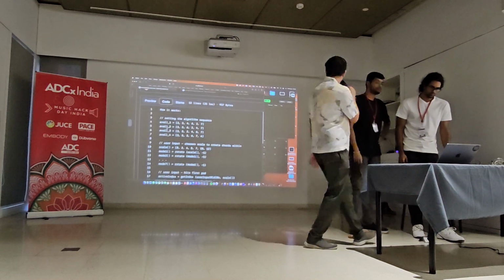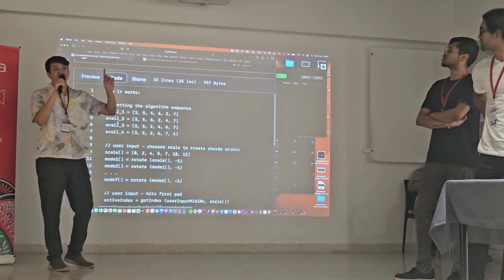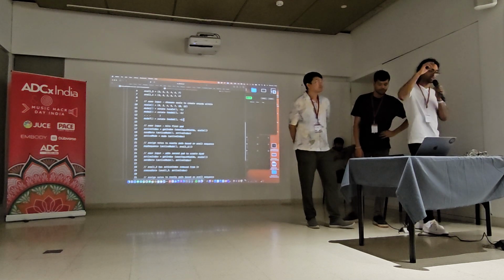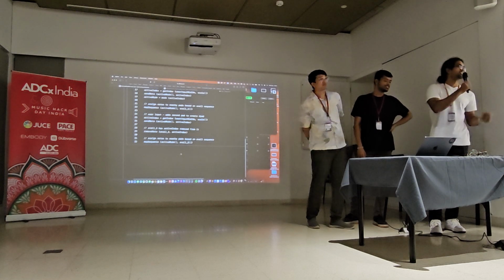Quilio Music Hack Day India '24